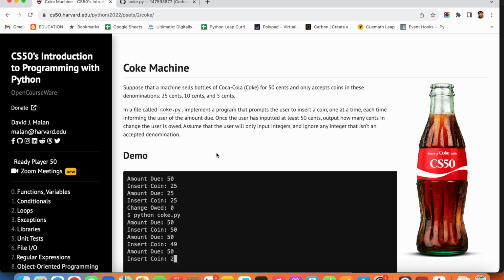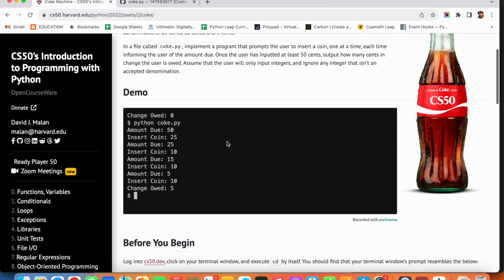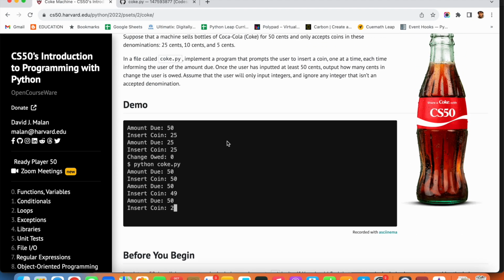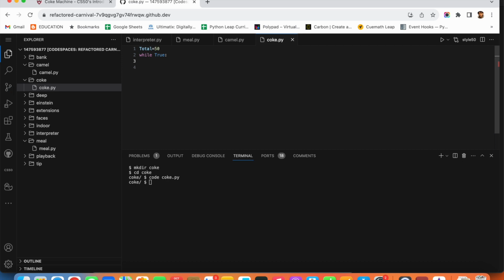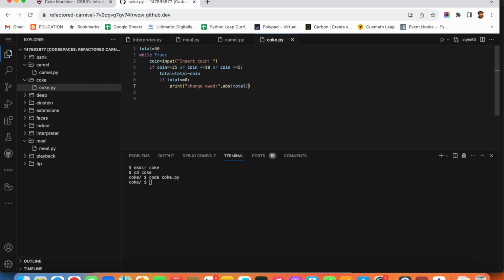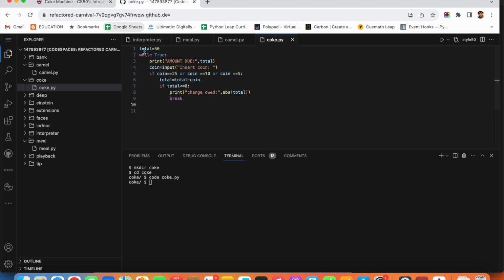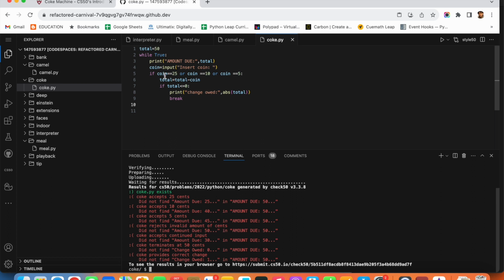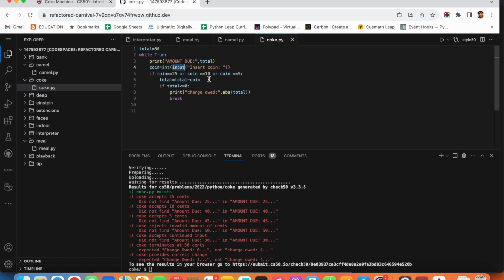PROBLEM SET 2: COKE MACHINE | SOLUTION | Pythonista_geek | Codewithme